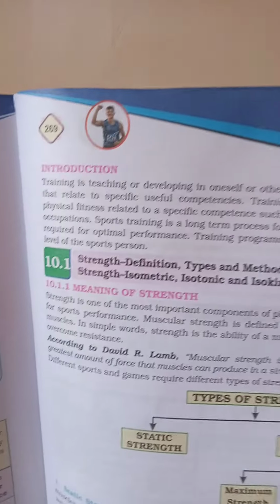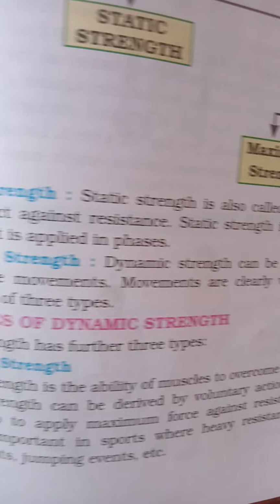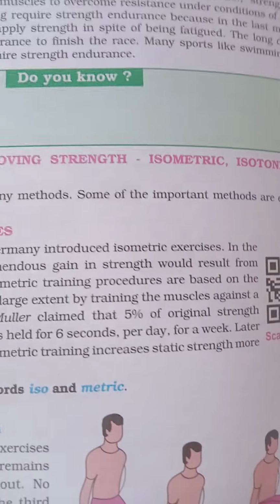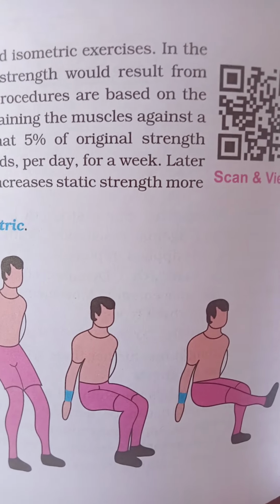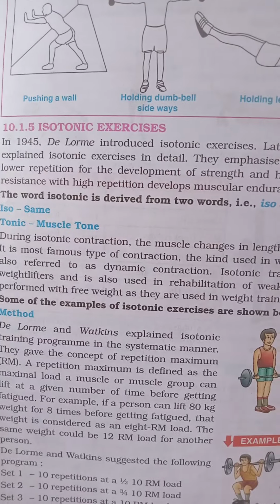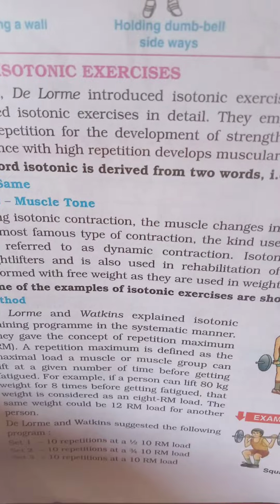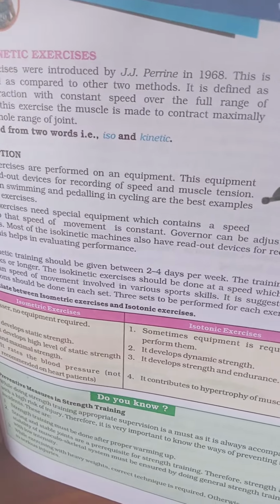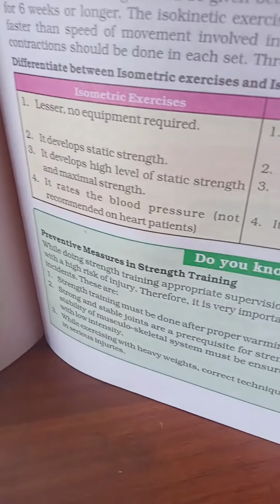Training in Sports 10 Unit Revision 12 th CBSE health and Physical education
Revise ,Hear and practice with drawing and Repeated learning to remember imp points for the SSE